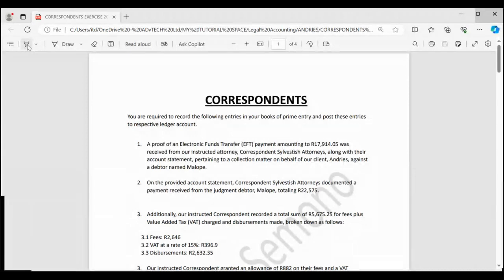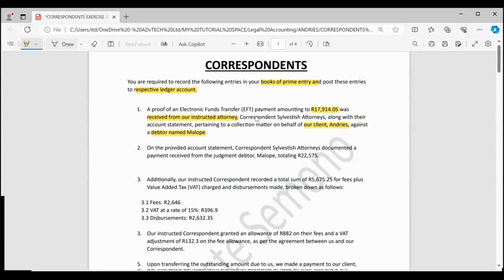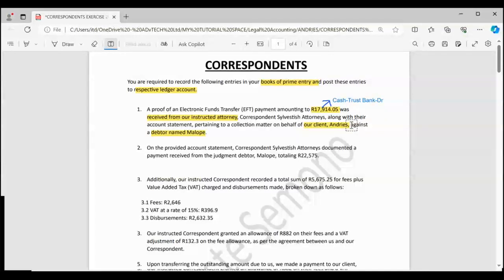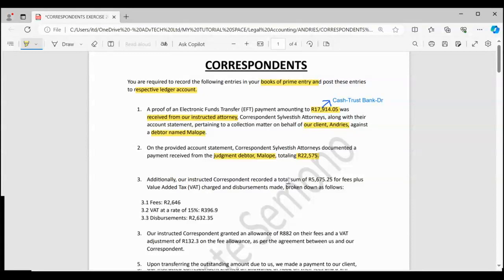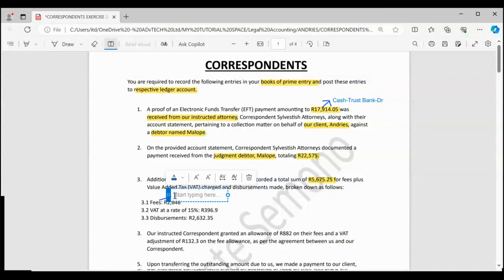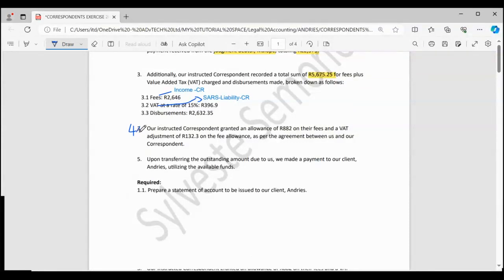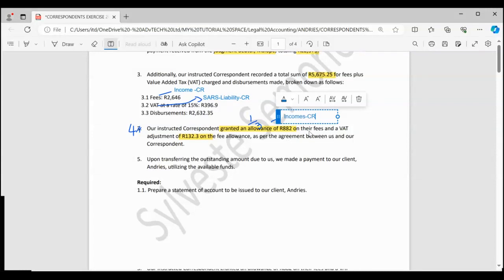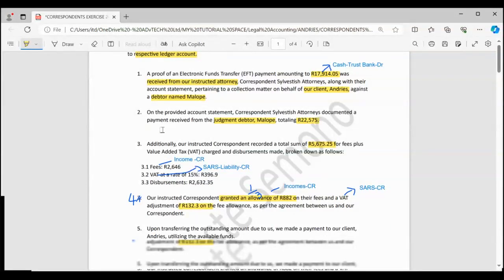PART1 Correspondents Question Analysis - 11 MARCH 2024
This video aims to elucidate the fundamentals of Correspondents Transactions, demonstrating the process of handling transactions among the Instructing Attorney, Correspondent, and Client.